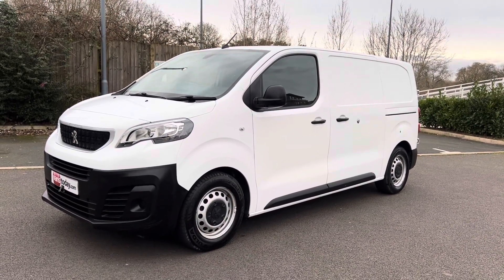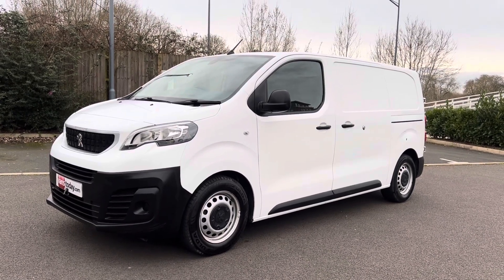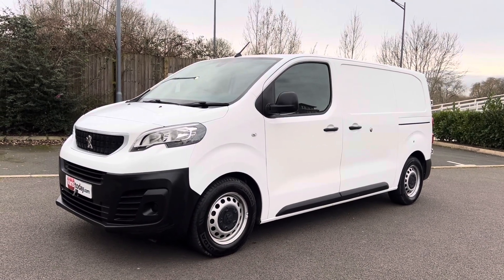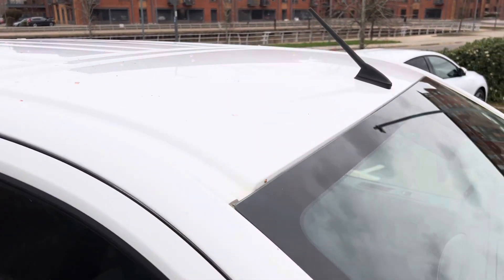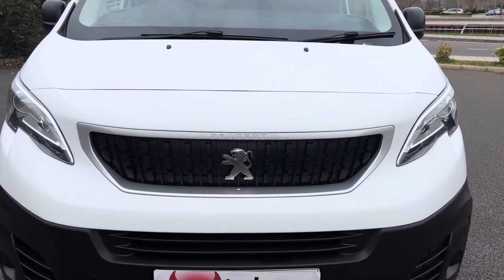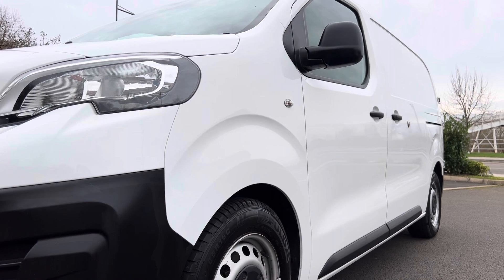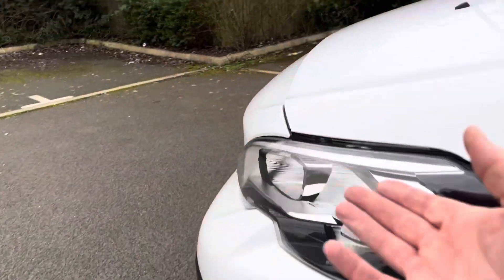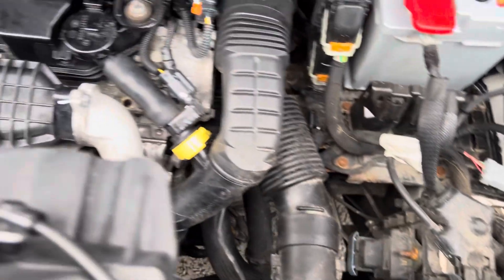2018 Peugeot Expert 1.6 HDI Professional for sale